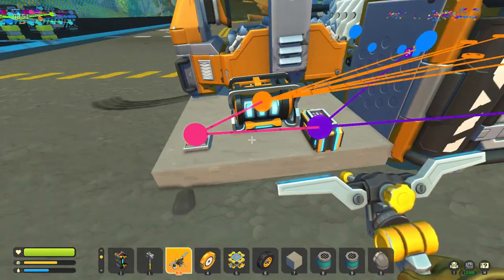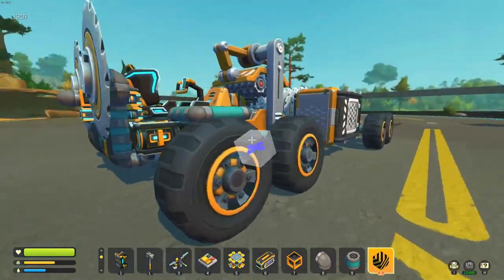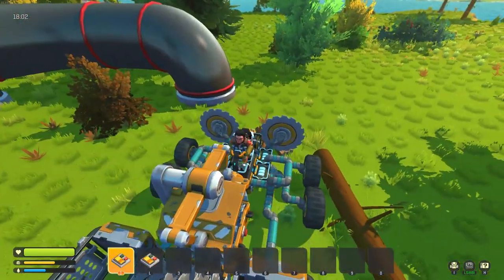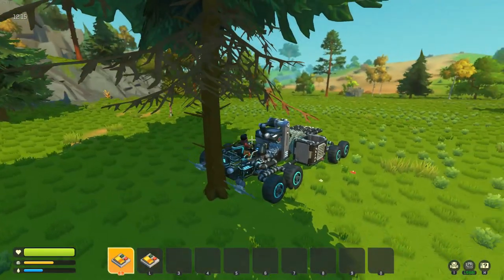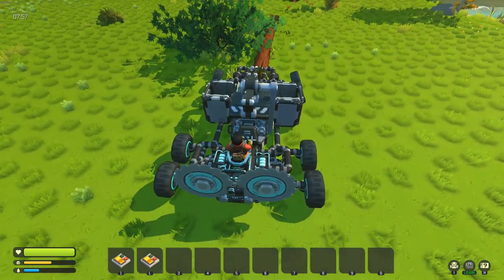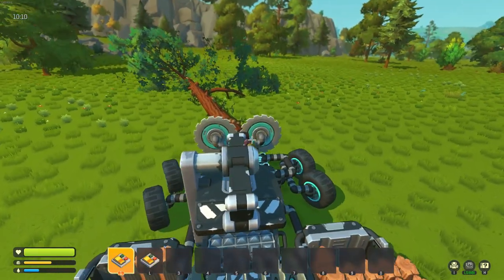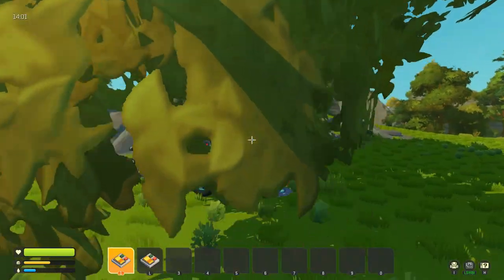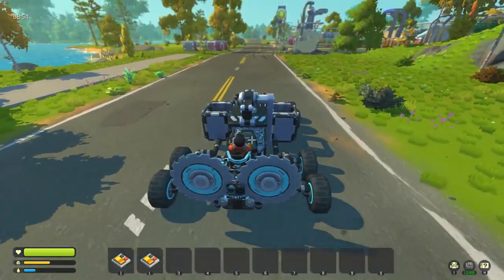scrap mechanic part 16 AUTOMATIC MOBILE TIMBER REFINERY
This time I create an automatic mobile timber refinery .  it's a bit of a process but it turns out  fantastic !!  I have so much fun cutting down trees   it was hard to stop.